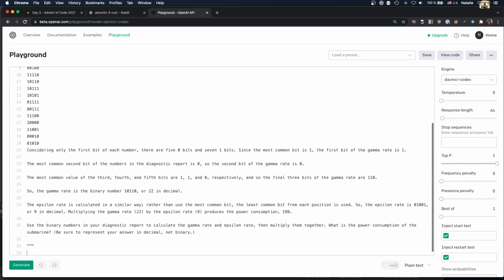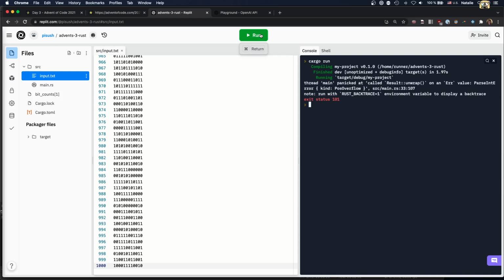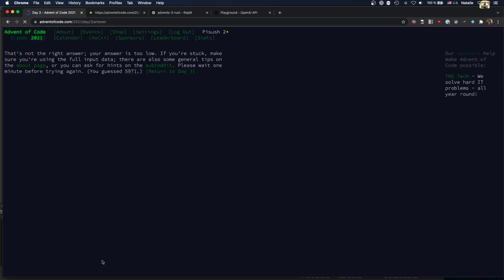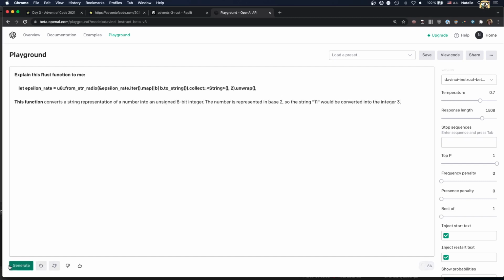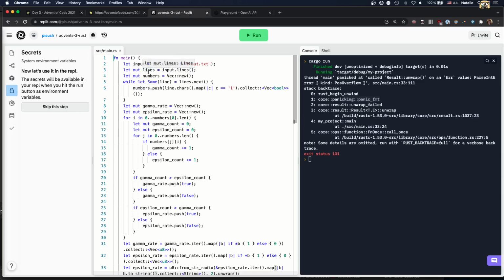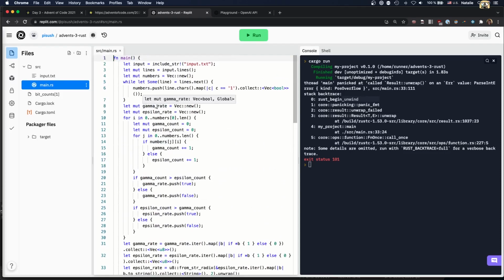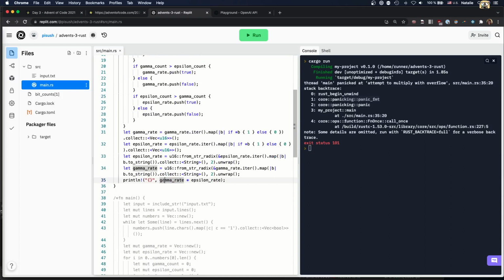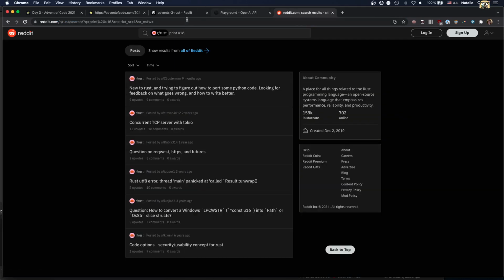Advent of Code(x) | Day 3 - Rust | Using OpenAI's Codex to solve Advent of Code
Day 3 was interesting because I needed a completely different prompt.
The prompt that worked this time was of this format -

[the instructions from the website]

[starting of the signature function]

And what did not work was the assumption on the input size - 5 digits in the example, 12 digits in my input. Changing the input type was not enough, because the produce of their multiplication was too big. The solutions was changing from u8 to u32, and then it worked!

In this series of recordings I'll be solving the Advent of Code 2021 challenges using a no-code setup: OpenAI's Codex for solving, and the browser-based IDE Replit for testing the solution.

The purpose is to show what writing code using no-code tooling and Prompt Engineering is like, so the focus is on the OpenAI Playground for getting the solution, and minimal code debugging.
Codex supports multiple languages, so I'll be using a different language each. Thanks to the web IDE there is no need for setting up any environment, hooray!